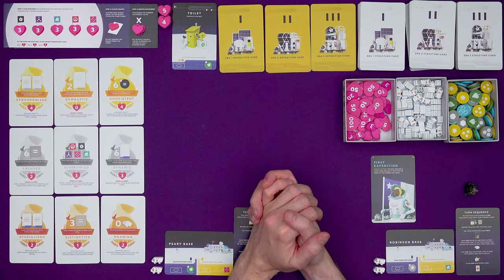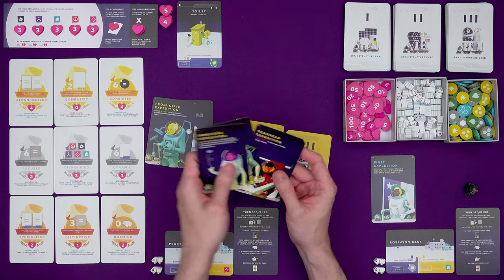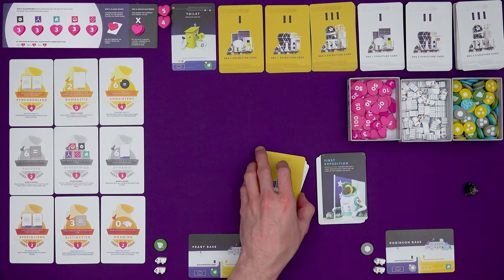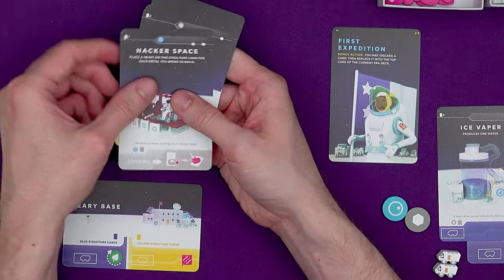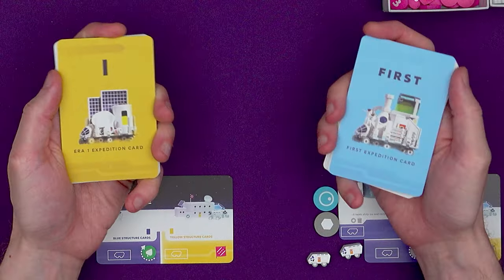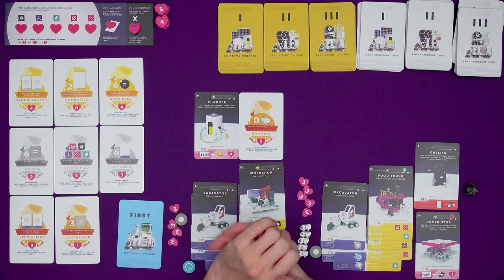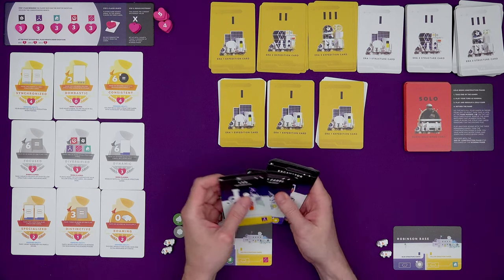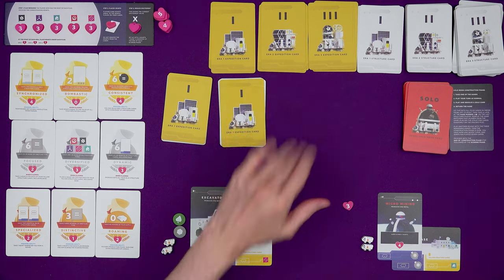Moon | How to Play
The official how to play rules video for Moon from Sinister Fish Games

0:00 Introduction
0:48 Setup
3:30 Objective
4:28 PRODUCTION PHASE
5:20 CONSTRUCTION PHASE
6:34 Structure Cards
8:22 Build
10:07 OPTIONAL ACTIONS
10:15 Expedition Card Bonus
11:07 Park a Rover
11:57 Flip a Structure
12:17 Claim Reputation Card
13:32 Passing Hands
14:11 End of Construction Phase
14:39 SCORING PHASE
16:31 End of the Game
17:25 Solo Mode